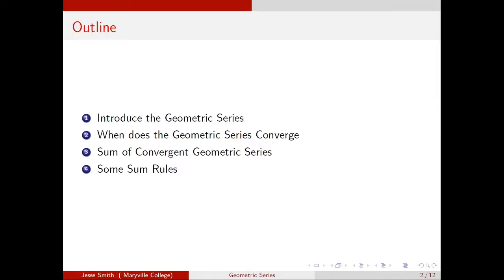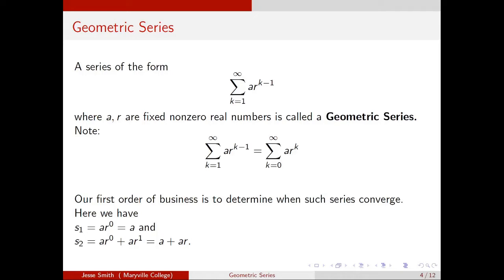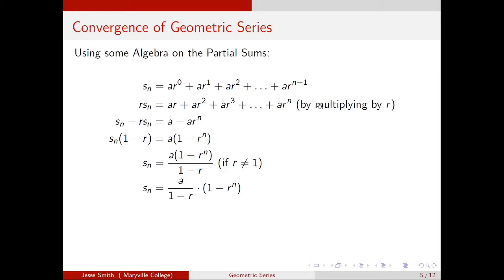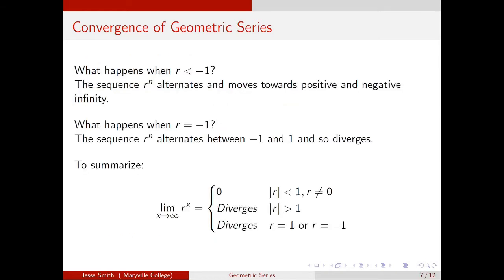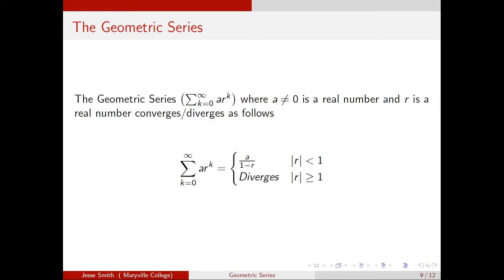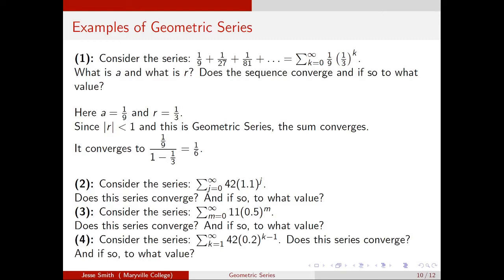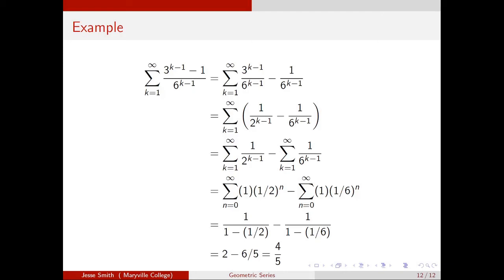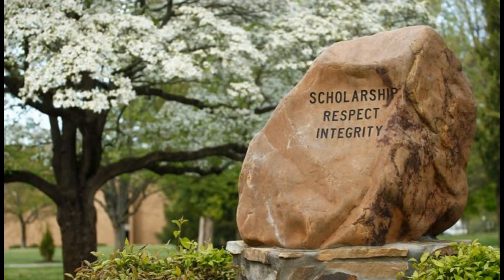Geometric Series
An introduction to Geometric Series for Calculus II.